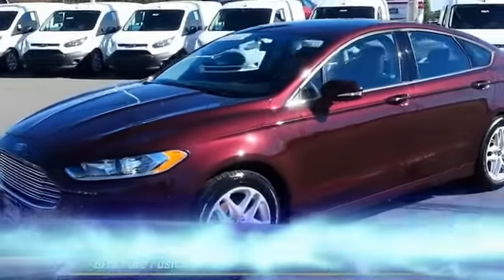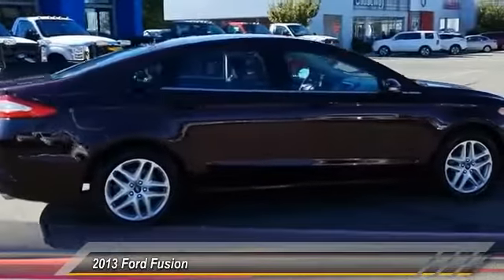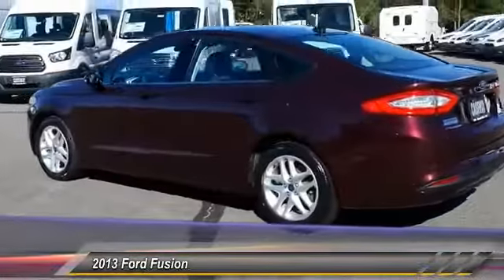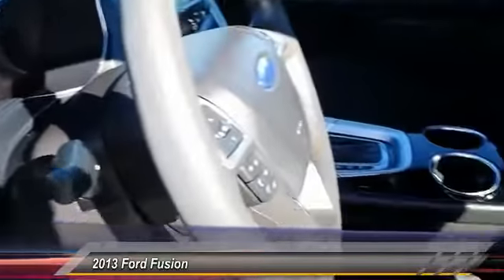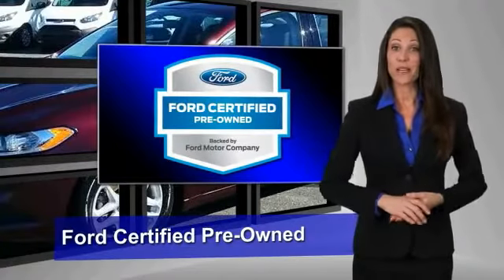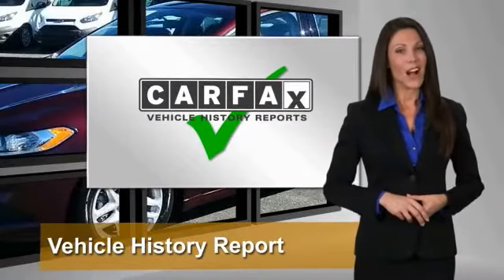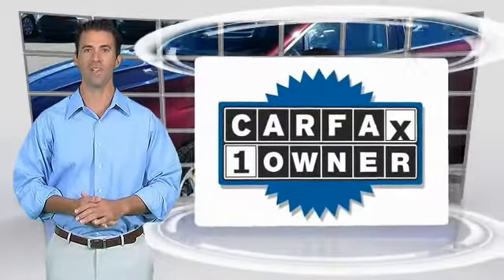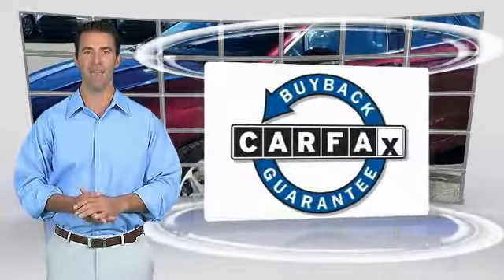2013 Ford Fusion Causeway1! P81888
2013 Ford Fusion SE

Causeway Cars
375 New Jersey 72

*Ford Certified*, *Clean Vehicle History Report*, *One Owner Vehicle*, and *LOW MILES*. Turbo! Red and Ready!Who could say no to a simply outstanding car like this charming 2013 Ford Fusion? Nominated to the Car And Driver 10 Best List for 2010. This fantastic Ford is one of the most sought after used vehicles on the market because it NEVER lets owners down. Ford Certified Pre-Owned means you not only get the reassurance of a 12Mo/12,000Mile Comprehensive Warranty, but also up to a 7-Year/100,000-Mile Powertrain Limited Warranty, a 172-point inspection/reconditioning, 24/7 roadside assistance, trip-interruption services, rental car benefits, and a complete CARFAX vehicle history report.Every pre-owned vehicle comes with the Causeway Advantage. Complimentary oil changes for the life of the vehicle, loaner cars, and multi point safety inspections. Ask us how you can make money using our Causeway Referral Program.